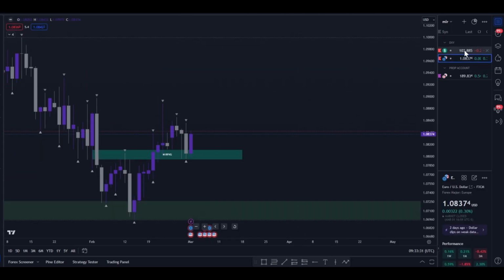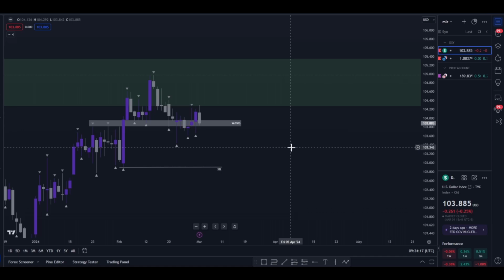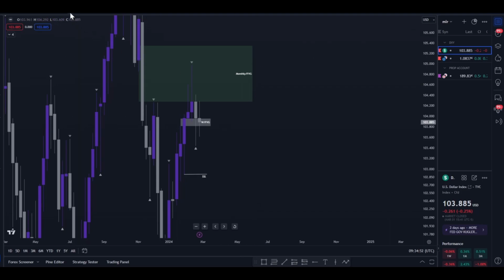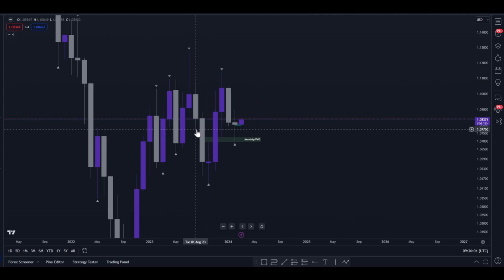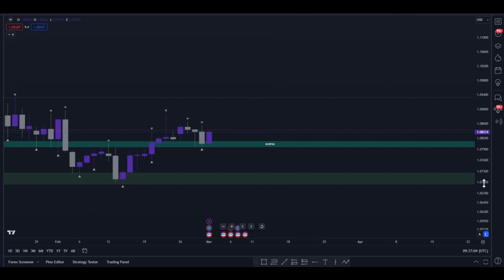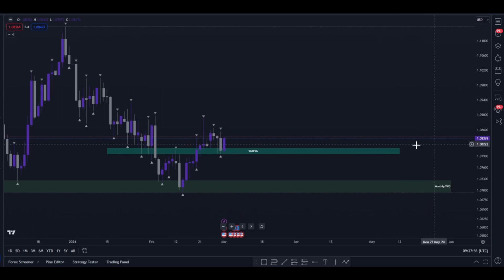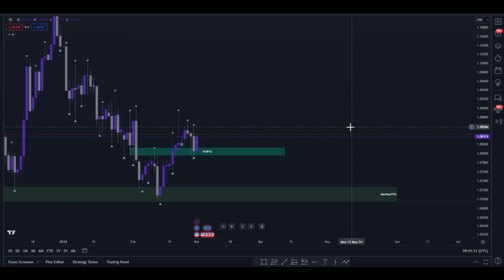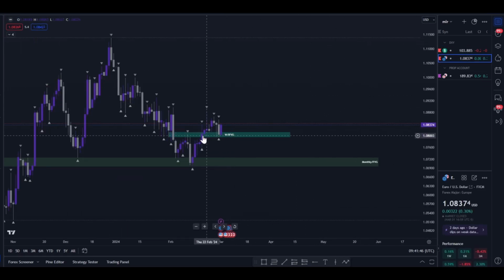WEEKLY FORECAST USING ICT METHODS (DXY,EURUSD)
short and quick recap of last week and what I'm expecting for this week and how I'm looking to trade during these weird market price action environment.